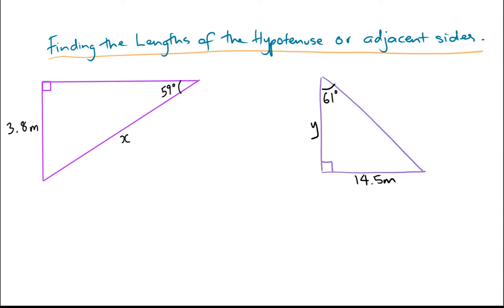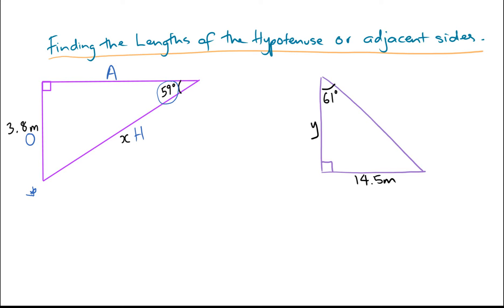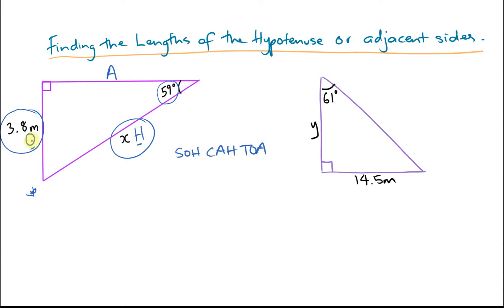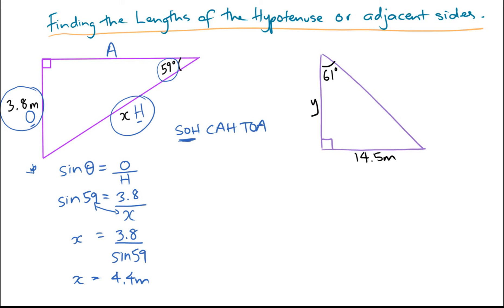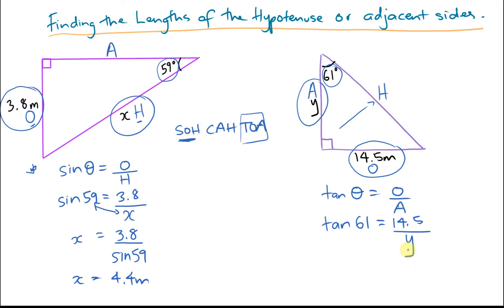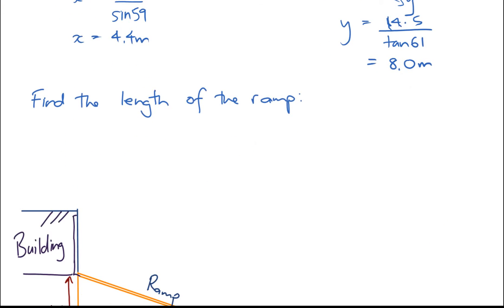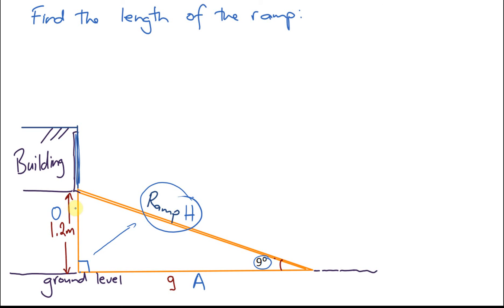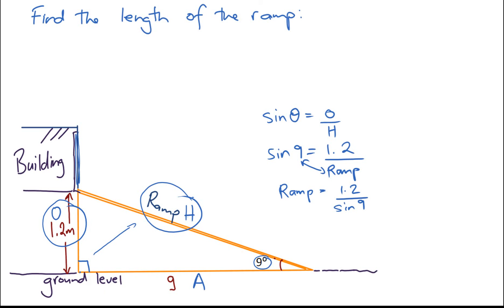11MTC Finding Adjacent, Hypotenuse side lengths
Given right-angled triangles find the lengths of the Hypotenuse and adjacent sides.